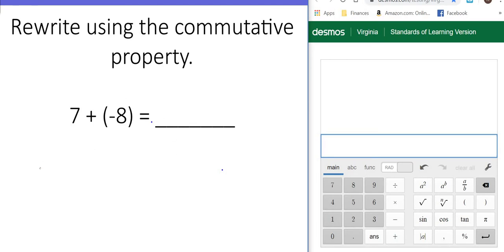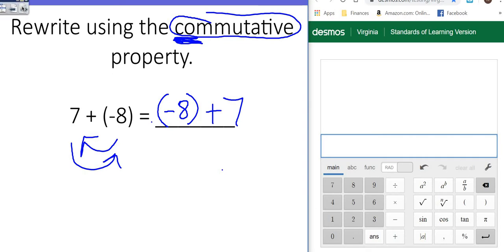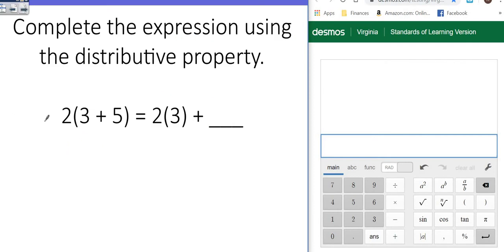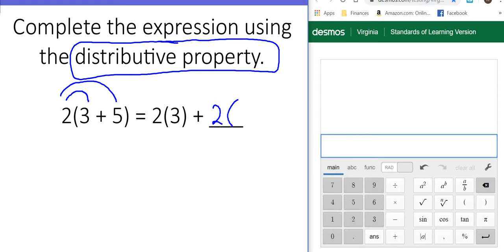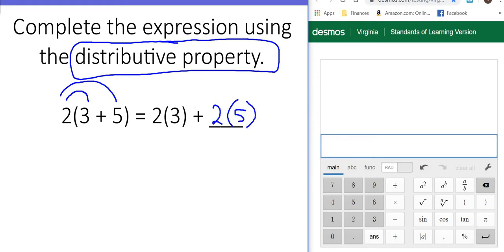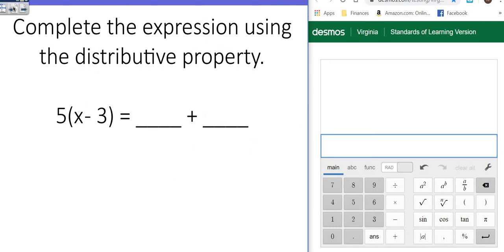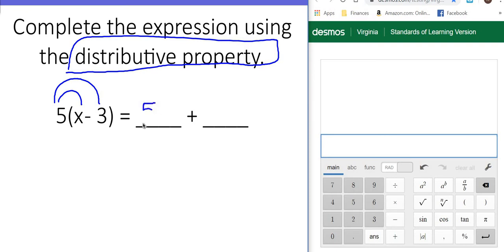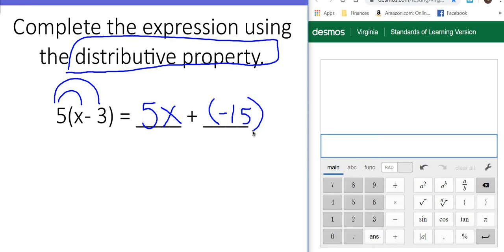FF 5 Review - Part 7: Translating Expressions